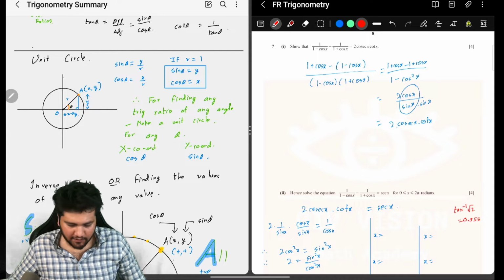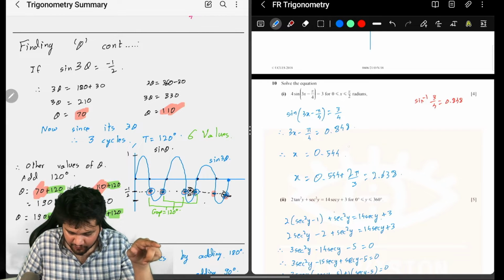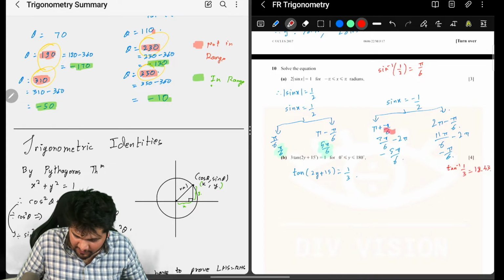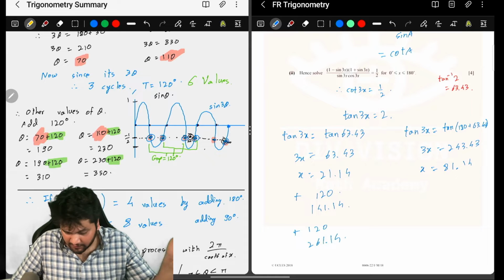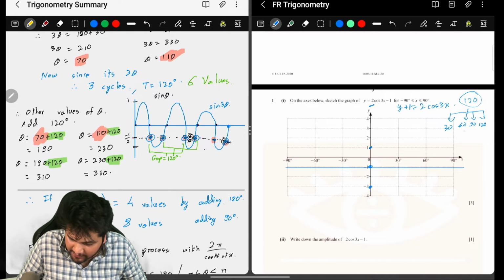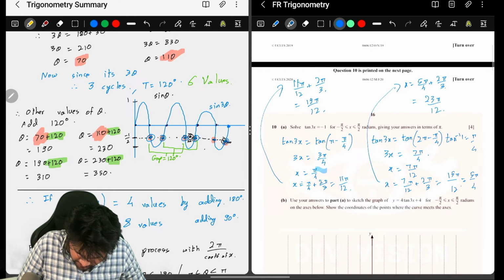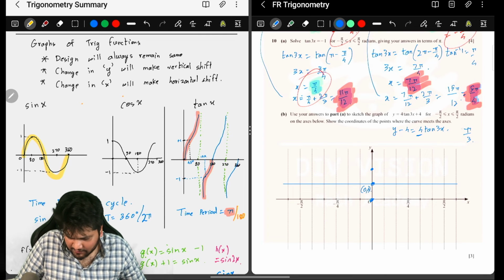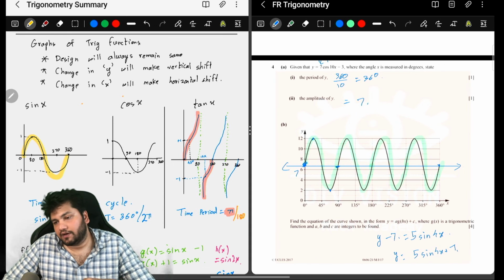FR 606 Trigonometry Problems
This video is a detailed walkthrough of various trigonometry problems, including solving equations, proving identities, and graphing functions, with an emphasis on understanding the principles behind each solution step.

[0:00 - 3:36]: Demonstrates solving a trigonometry problem involving proving an expression using cross multiplication and converting to sine and cosine. The final answer involves cosecant and cotangent functions.

[3:36 - 7:08]: Solves an equation by converting trigonometric functions to sine and cosine, leading to values of tan(x). Uses inverse functions and quadrant theory for solution.

[7:08 - 10:50]: Discusses a problem with sine functions and phase shifts, isolating x and considering the range of values.

[10:50 - 14:34]: Addresses a trigonometric identity problem, transforming it into a quadratic equation in terms of sec(y), and solving for cos(y) values.

[14:34 - 18:18]: Tackles a problem involving modulus and sine functions, solving for x and covering all quadrant values.

[18:18 - 21:52]: Solves a tan function problem, finding y values using inverse functions and adjusting for the 180-degree range.

[21:52 - 25:26]: Solves a cotangent function problem by converting it to a tan function, using inverse tan for x values.

[25:26 - 29:00]: Explains graphing trigonometric functions with amplitude and phase shifts, focusing on cosine functions.

[29:00 - End]: Covers solving for x in an equation with trigonometric functions, using inverse trigonometric functions, and ensuring answers fall within the required range.